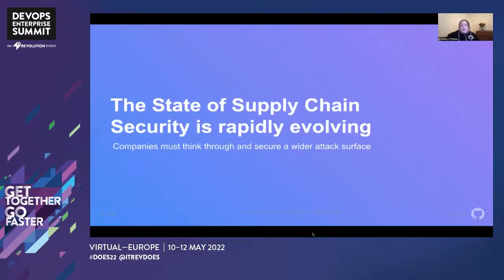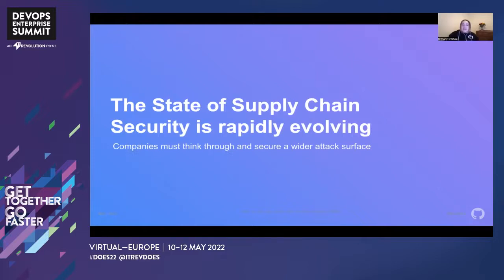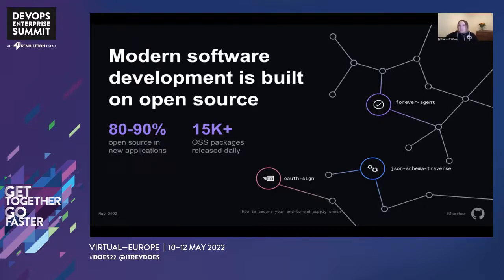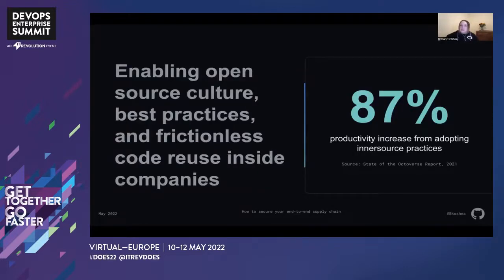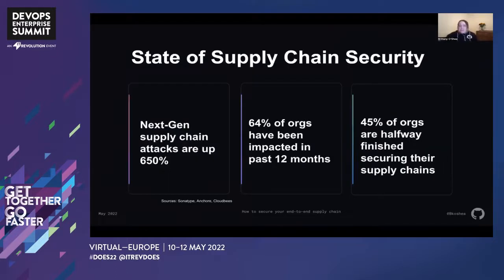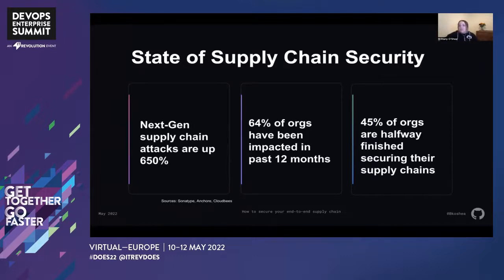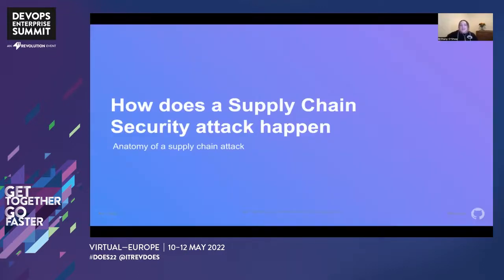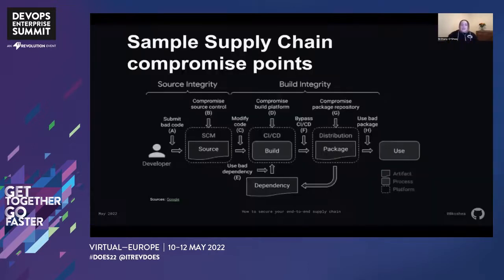How to Secure Your End-to-end Supply Chain - GitHub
Brittany O'Shea - Director of Security Product Marketing - GitHub

Supply chain attacks on OSS grew by 650% in 2021. As these attacks have risen, the types and sophistication of attacks have also transformed. Previously, attackers focused on targeting dependencies, now they have expanded their focus to include targeting user accounts and build processes.

This session will help you navigate this complex environment and explore how to think about securing your end-to-end supply chain: personal account, code, and build processes. To improve your organization's confidence that the code you rely on hasn't been tampered with.

DevOps Enterprise Summit Europe 2022